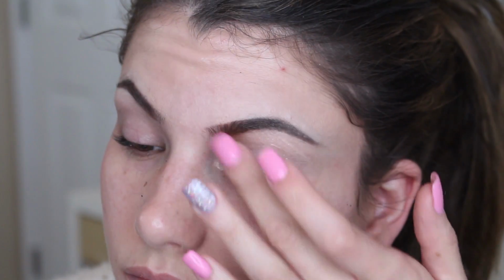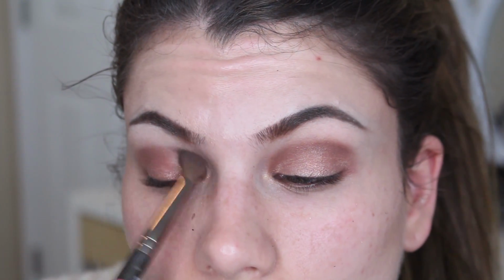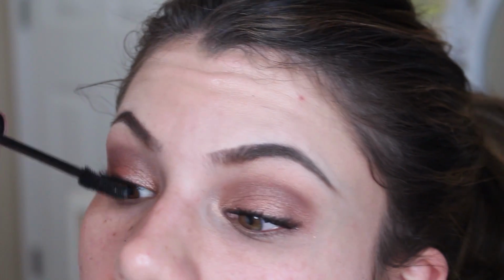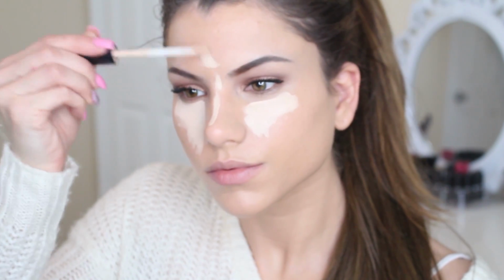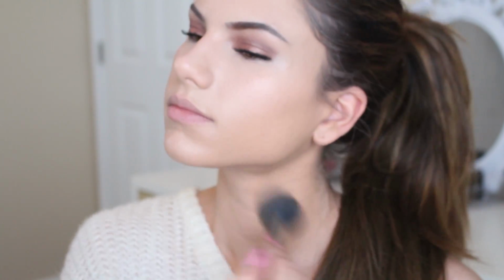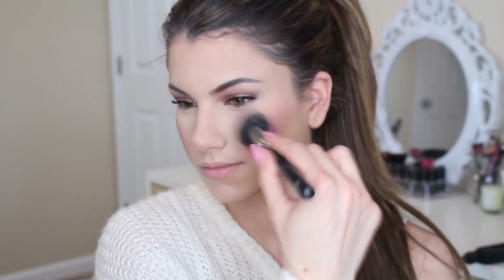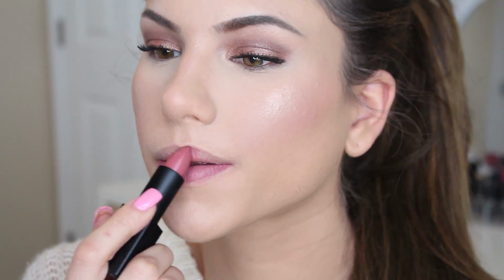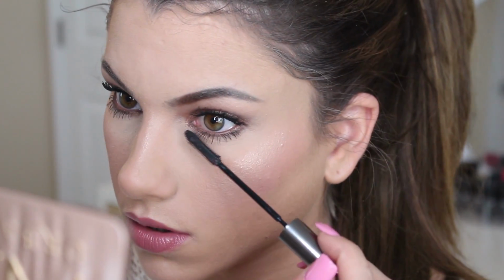Rosy Glow | Spring Makeup Tutorial 2015!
Hi Guys! Watch in HD =)
This is a Spring Makeup Look I created just for you! It's very wearable for anyone and not to mention super easy to do :) It's my official go-to look at the momentttt. So I did guys- I finally broke out my Urban Decay Naked 3 Palette again! It's been a while since I used it but I ALWAYS bring it back into my makeup routine as the weather gets warmer because it has the most perfect rosy/shimmery/metallic shades. Of course this look can be worn with a more lighter pink or nude shade of lip! It's totally up to you :) Enjoy x

Product Listttt!

SIGMA MAKEUP
SIGMA MAKEUP

NUME DISCOUNTS!